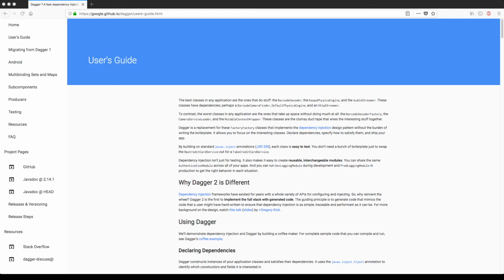Announcement - Introducing New Dagger 2 Android Series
Do you find yourself scratching your head while learning dagger 2? Do you think its hard to get hold of Dagger 2 Android and incorporate into your projects? Then this video series is just for you. I(Kshitij Jain) will take you on the journey to learn dagger 2 Android from scratch and mastering it using these videos as reference.